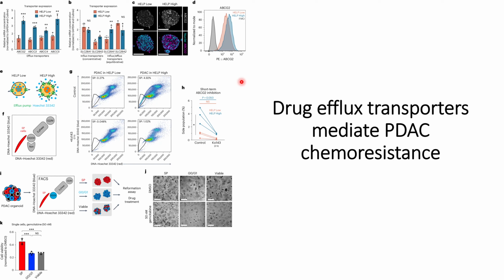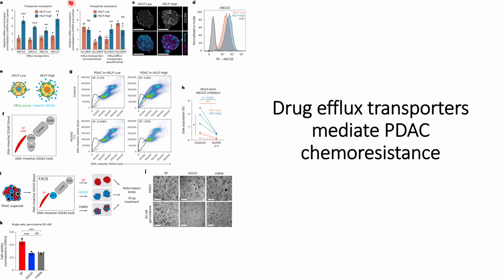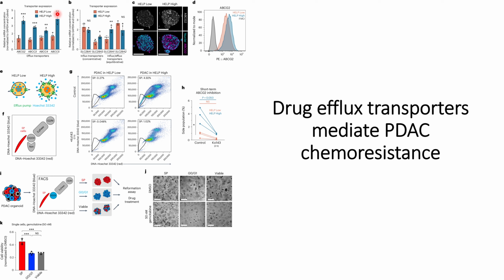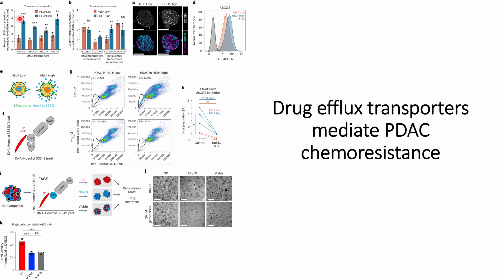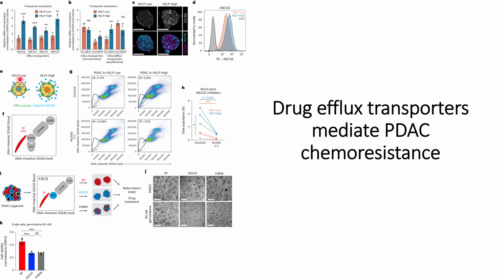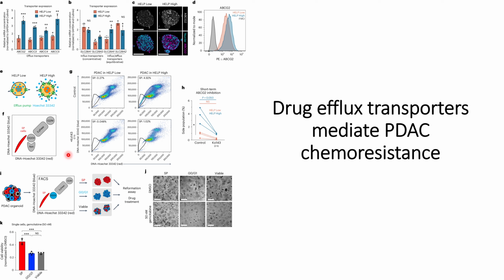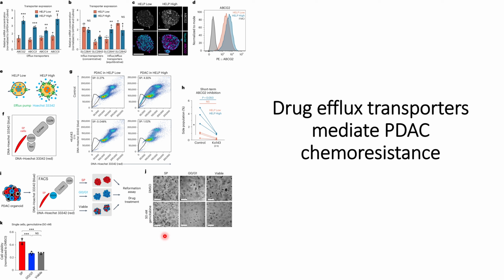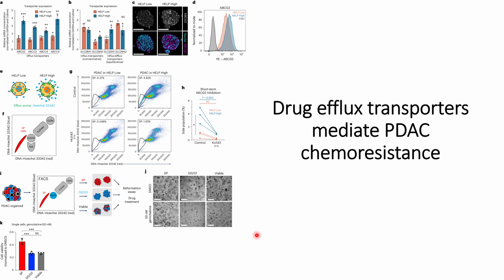Drug efflux transporter (ABCG2) mediates chemoresistance in PDAC Code: 674